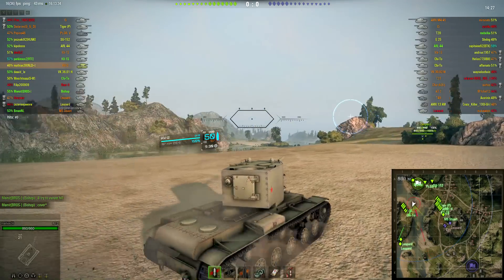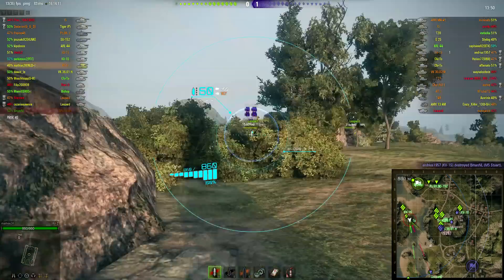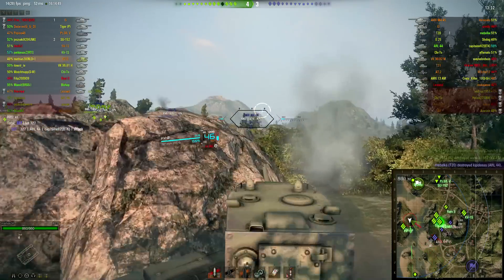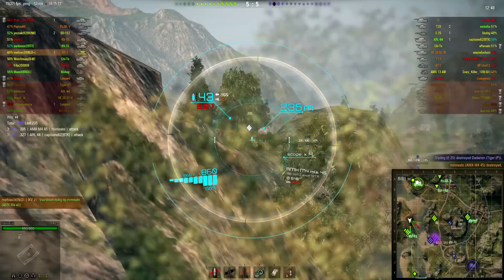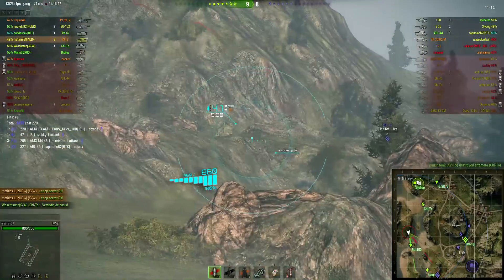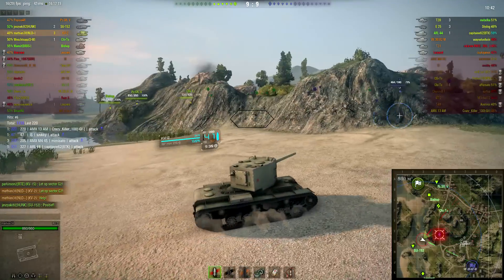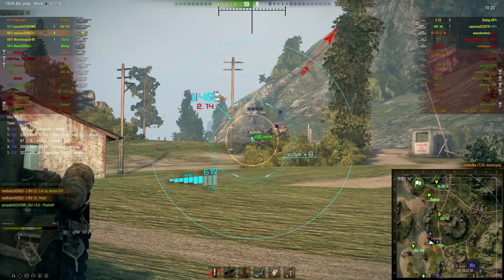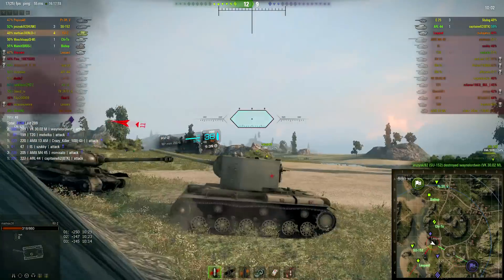WoT: KV-2 contest entry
Contest entry from mathias38